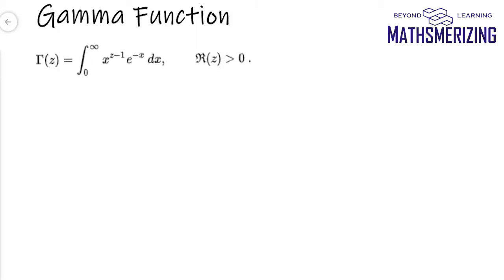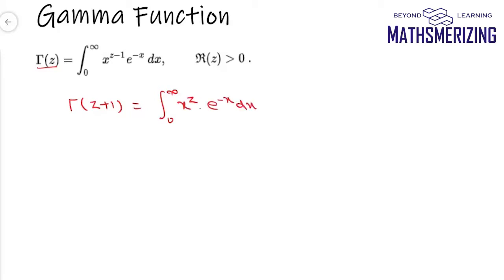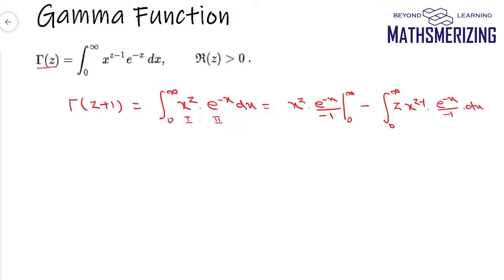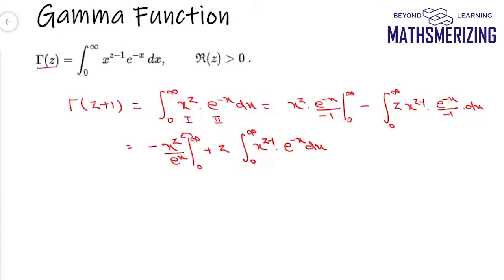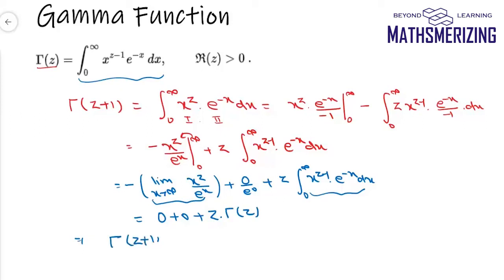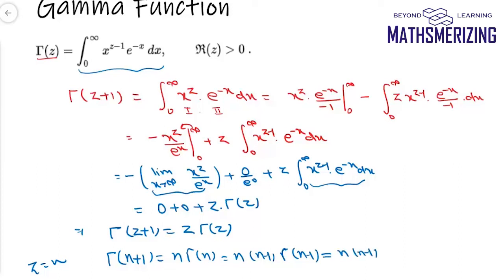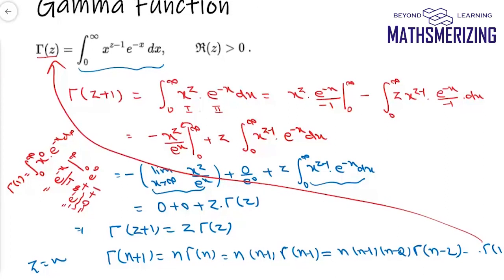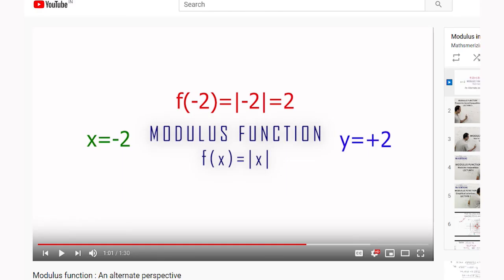Gamma function as commonly used extension of factorial functions: Beyond the boundaries